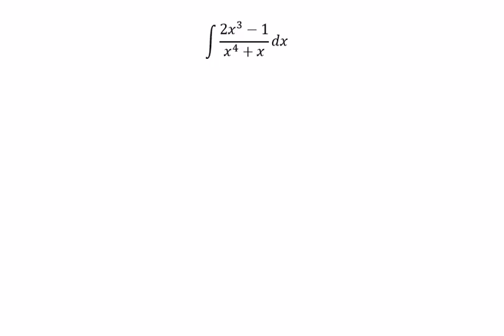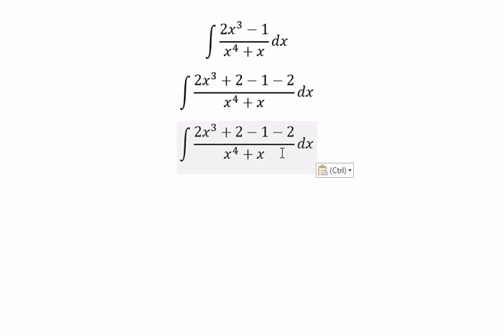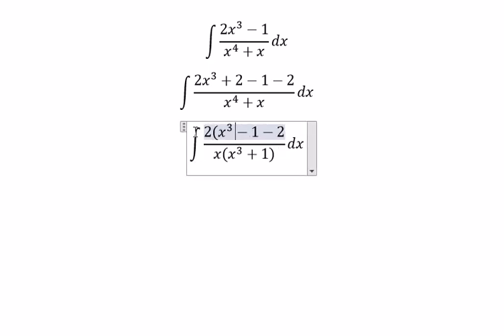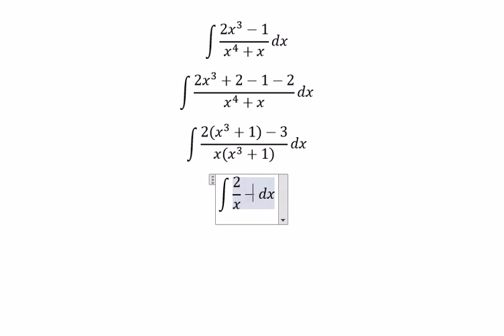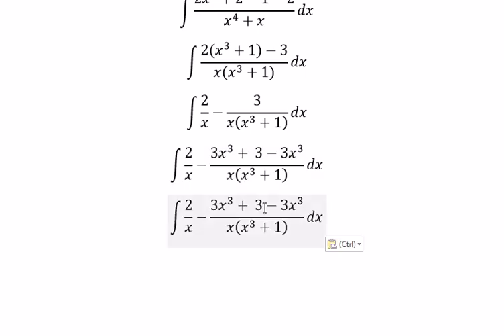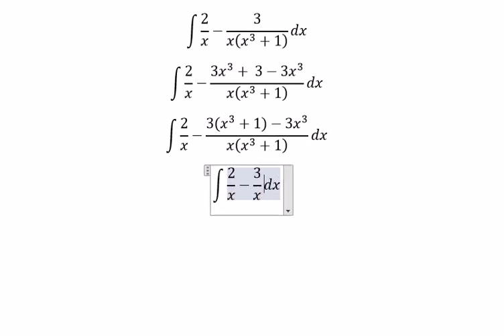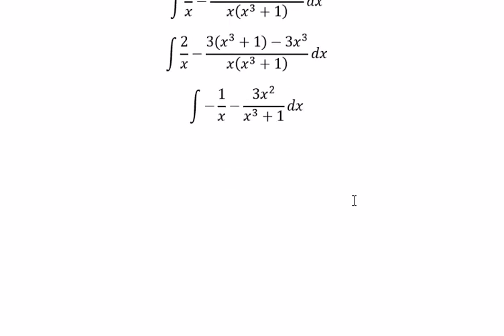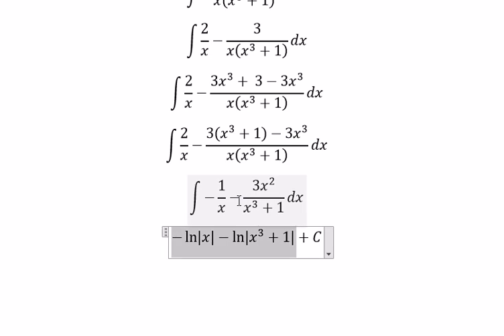Calculus Help: MIT Integration Bee: Integral of ∫ (2x^3-1)/(x^4+x) dx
Editted: Change: -3x^2 / (x^3 + 1) into 3x^2 / (x^3 + 1) - Everything is fine!!!
Here is the technique to solve this integration and how to find the answer